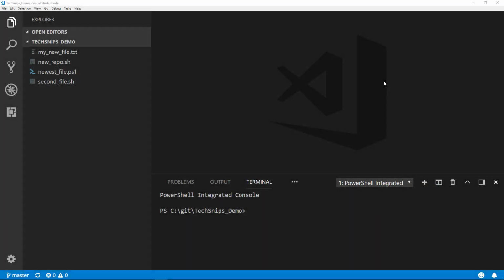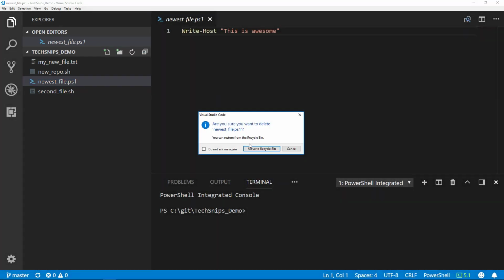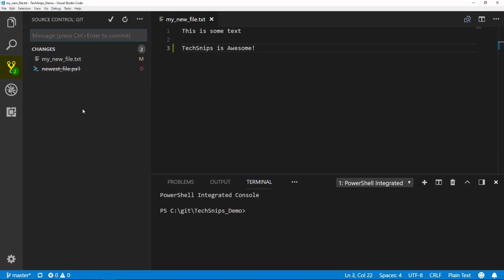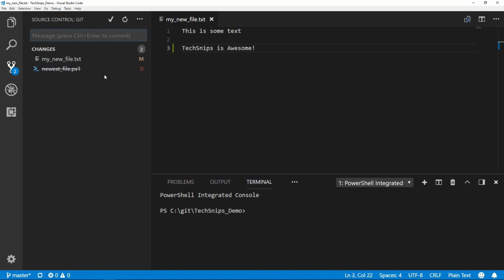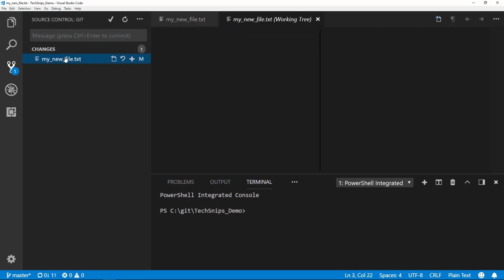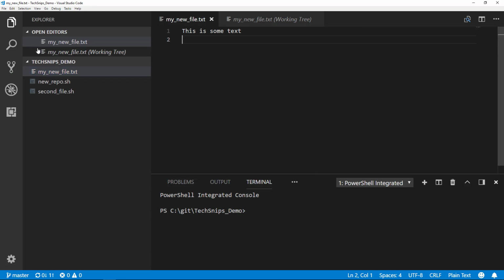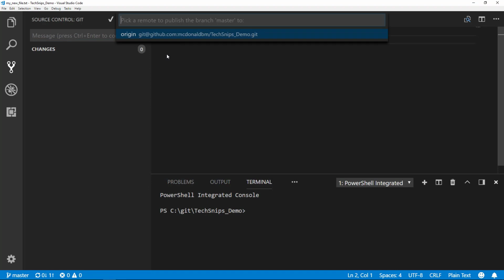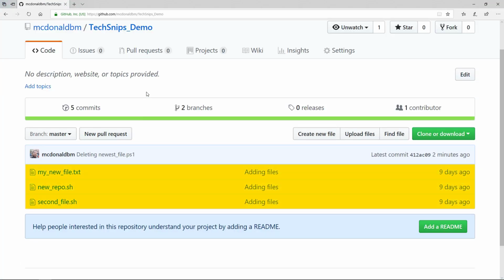Getting Started with GitHub and Visual Studio Code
Learn how to integrate VS Code with GitHub to expedite your development efforts. Want another take or more detail on this video?